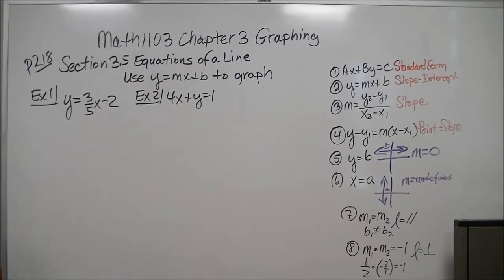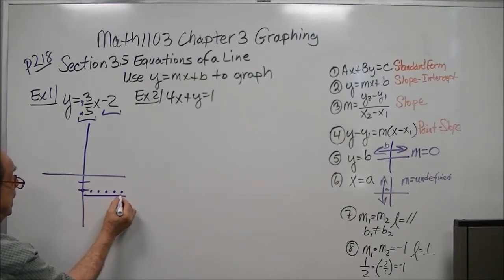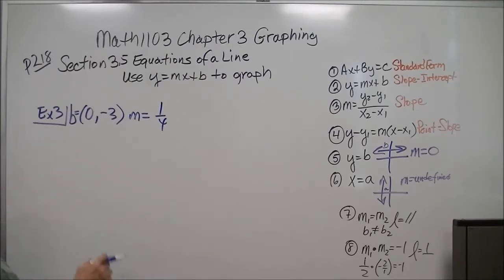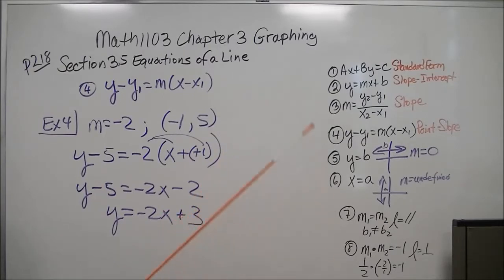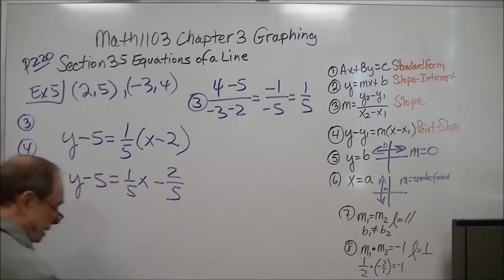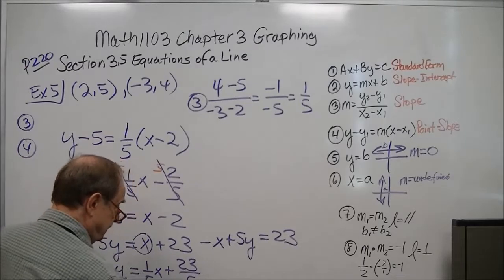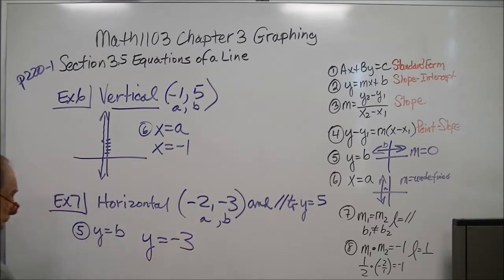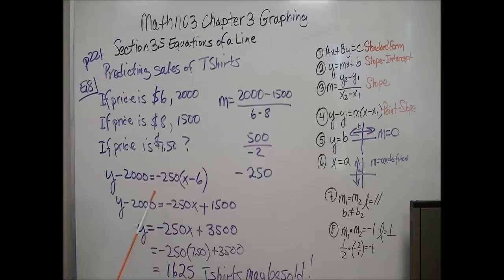M1103 Chap 3.5 Equations of a Line